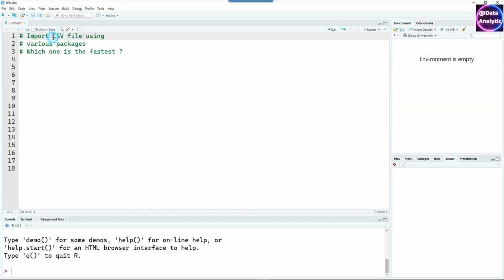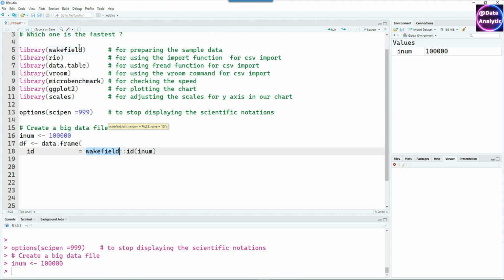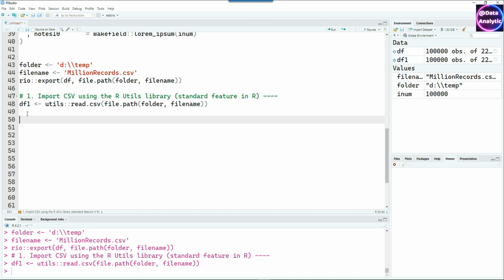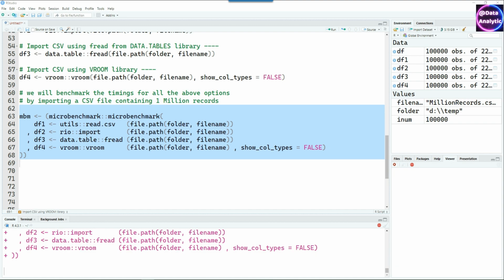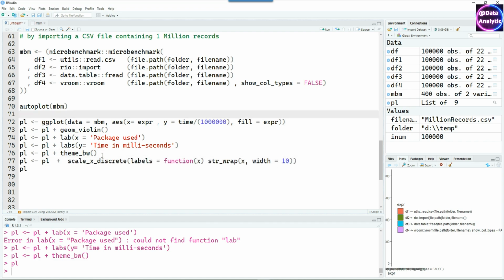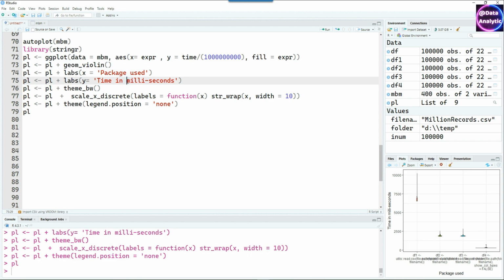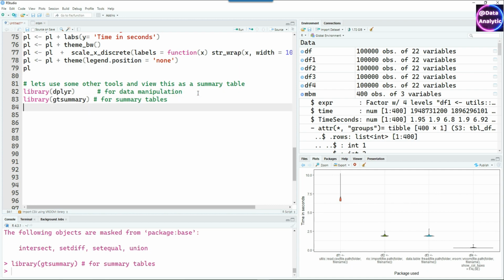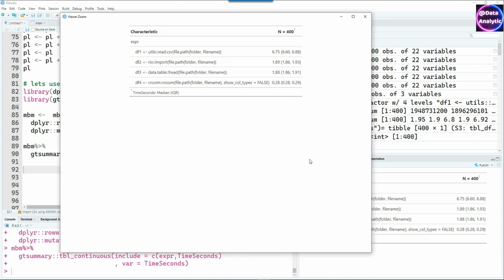Discover the Fastest CSV Import Method in R: Benchmarked and shown as Summary Table, and Plot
R Programming:  We test four different commands for importing large CSV files in R and benchmark, plot and summarise the timings.

Decide for yourself which one you want to use.